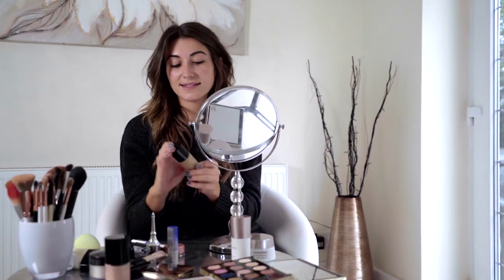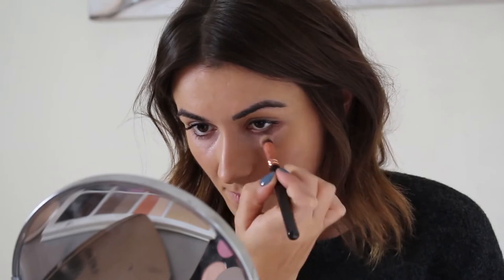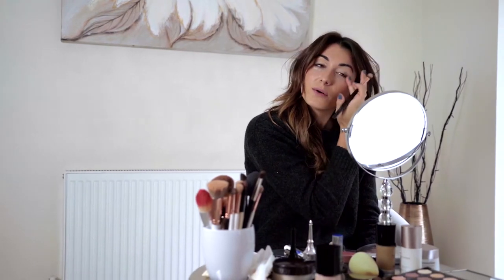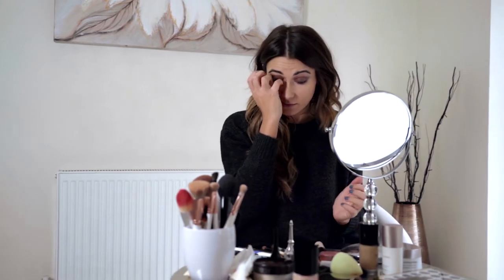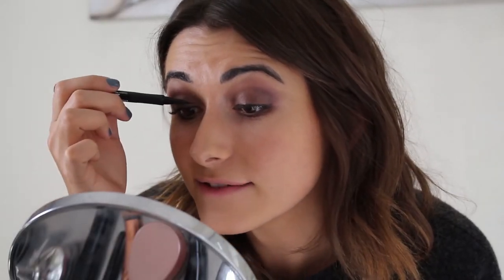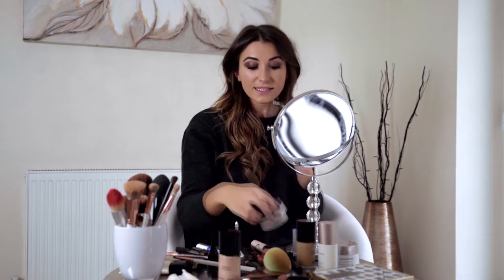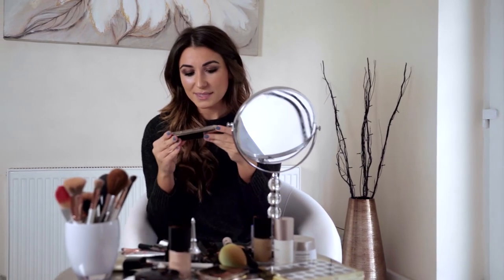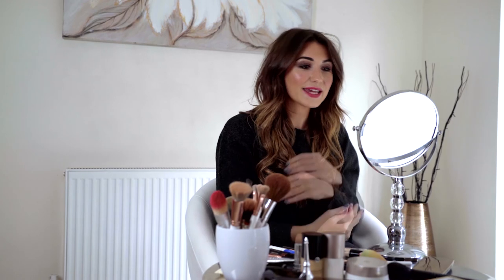Pretty Ugly // Autumn Makeup Tutorial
An Autumn makeup look for daytime or evening. Apologies for how long this video is guys, it took a hell of a lot of work post-production, and safe to say, I like to waffle!! Links to buy all the products I used below in the description box!